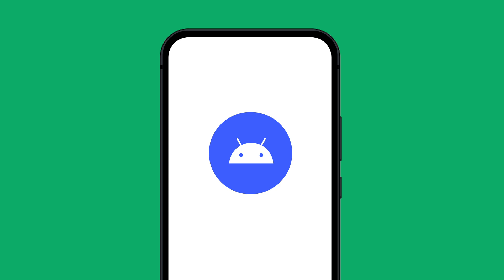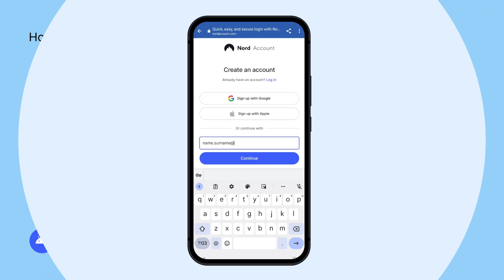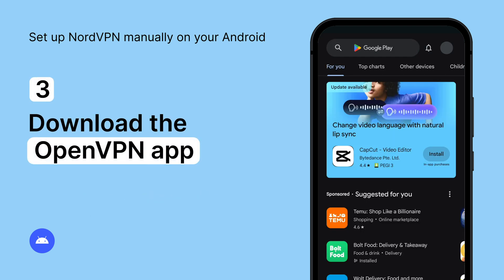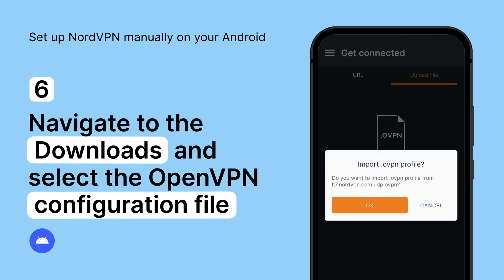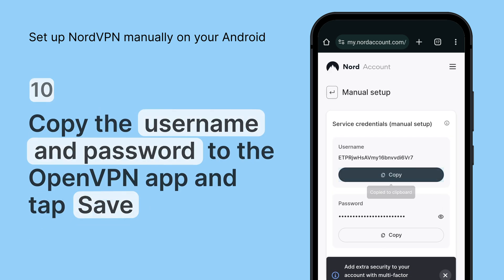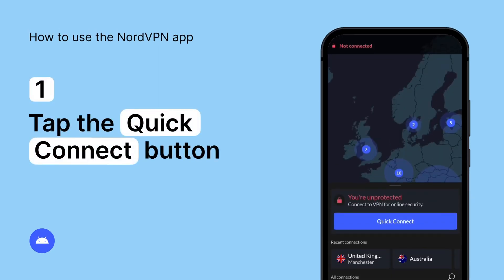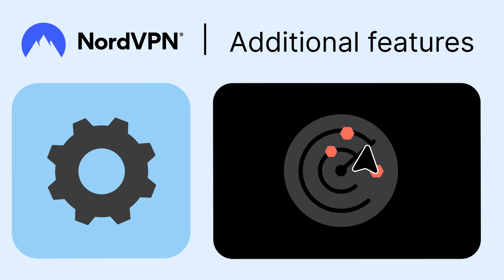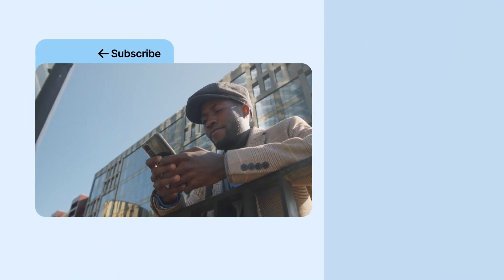How to use a VPN on Android (2024) | VPN on Android tutorial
🔥 Get the best VPN for Android with a huge discount 🔥
🔒 Secure up to 10 devices at once 🔒

If you want to improve your Android’s privacy and security, getting a VPN for Android is a great place to start. In this VPN on Android tutorial we’ll take a look at how to set up and use a VPN on Android with ease.

► RECOMMENDED VIDEOS ►

Contents:

00:00 Intro
00:10 How to set up NordVPN on Android
00:40 How to set up NordVPN on Android manually
01:47 How to use a VPN on Android

How to set up the NordVPN app for Android:

1. Go to the Google Play Store.
2. Get the NordVPN app.
3. Open the app and log in with your Nord account.
4. Start using the app.

How to set up NordVPN on Android manually:

1.
2. Click “Show available protocols” and download the configuration file.
3. Download the OpenVPN app.
4. Open the app and click “Allow.”
5. Select the “File” tab and tap “Browse.”
6. Navigate to the “Downloads” folder and select the OpenVPN configuration file.
7. Go to your Nord Account and select NordVPN.
8. Click “Set up NordVPN manually.”
9. Enter the verification code you received in your email.
10. Copy the username and password to the OpenVPN app and tap “Save.”
11. Toggle the switch on and select “Continue” in the pop-up.

That’s it! You are now connected to a VPN server!

Now let’s take a look at how to use the NordVPN app:
Tap the Quick Connect button and NordVPN will automatically connect you to the best server for you. For a specific server, scroll down to your desired location or tap a country pin on the map. You can also use the search bar to find the location you want to connect to.

There are also additional features to level up your privacy:
Tap the gear icon to go to “Settings” and switch on the Dark Web Monitoring feature. NordVPN will scan the web and warn you if your account’s credentials show up in a leaked database.

You can also access your various devices remotely using Meshnet. Make the most out of this feature by checking out our guides: Make the most out of NordVPN’s Meshnet feature 🧑‍💻